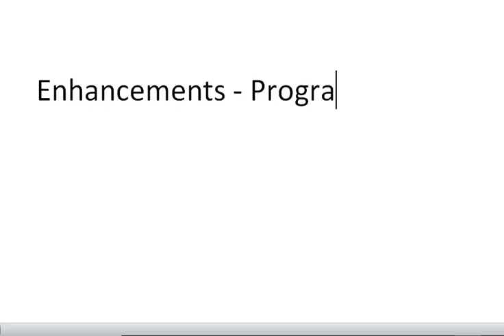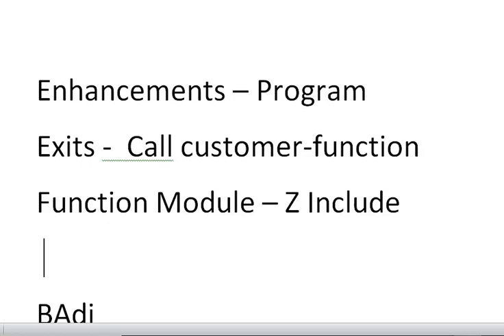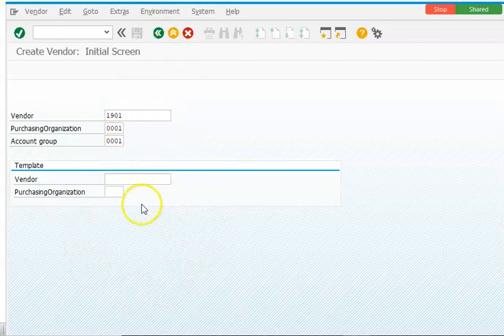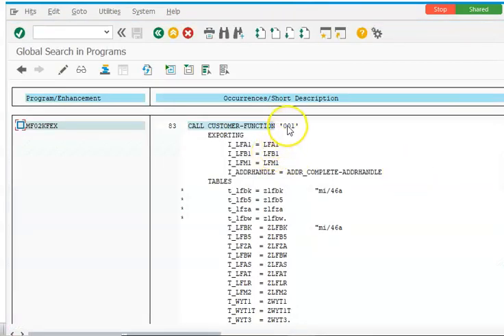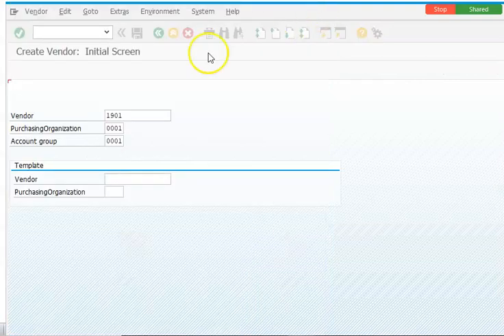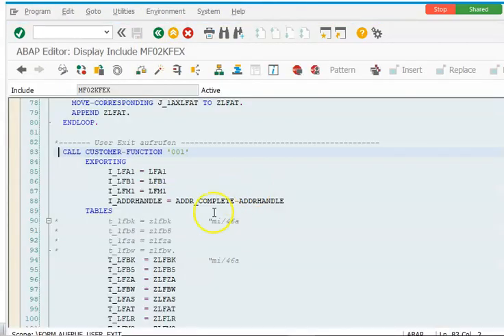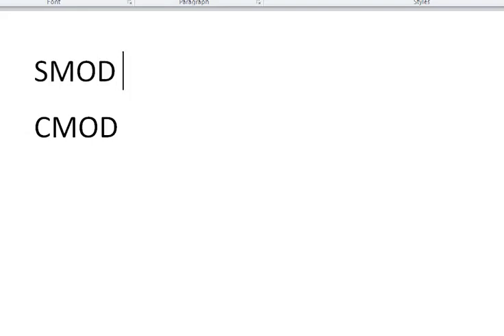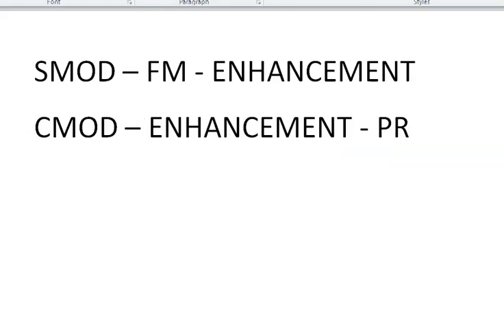SAP User Exit Project Part 1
SAP ABAP Real Time Projects